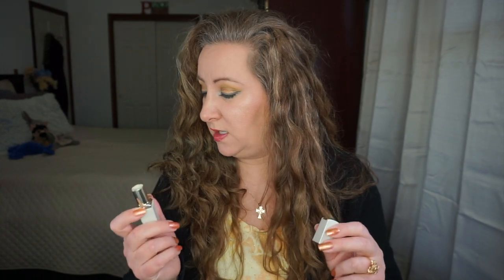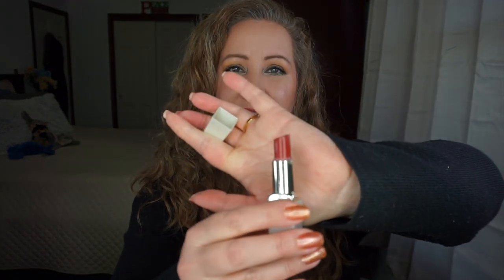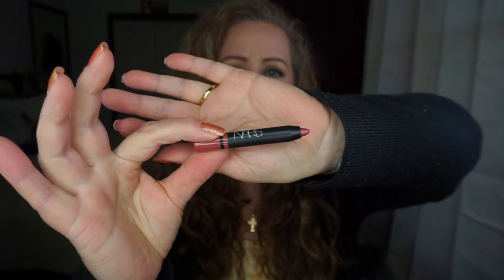21 In 2021 INTRO | Jessica Lee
Here is my INTRO for 21 in 2021!  Most of my products are makeup, but I do have a few beauty products in this year as well.

My Products:

Sephora Colorista Dark Blush
Coastal Scents CS88 B10
Coastal Scents CS88 D10
Coastal Scents CS88 E10
Be A Bombshell Eye Base Submissive
Coastal Scents Pale Nude Hot Pot
Bare Minerals Tortoise Mineral Shadow
Elf Happy Hour Crease
Elf Happy Hour Line
Elf Blushing Beauty Crease
Elf Blushing Beauty Lid
Elf Blushing Beauty Line
NARS Satin Lip Pencil Rikugien
Profusion Eyes Palette Light concealer
Catrice Liquid Camouflage Concealer green
Ulta Makeup Setting Spray
LA Girl   Matte Foundation Bisque
Benefit The PoreFessional Pore Primer
Avon Rich Spice Lipstick